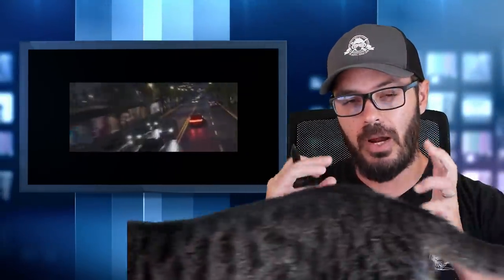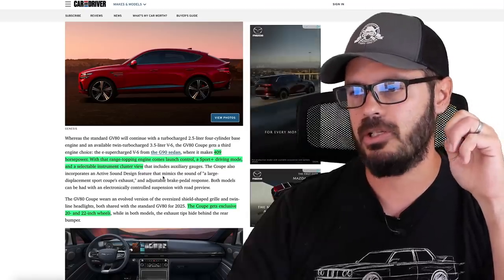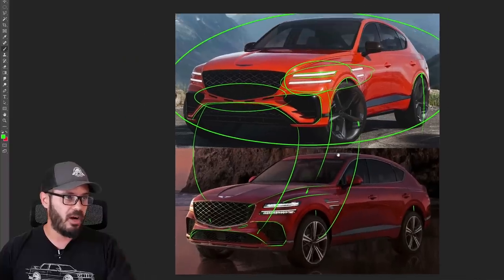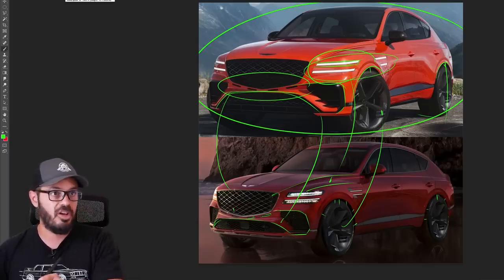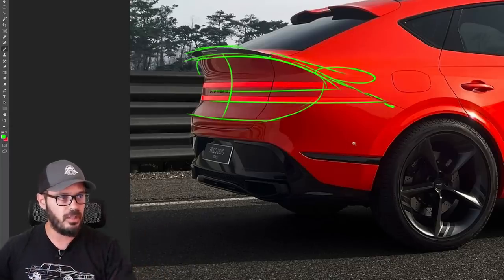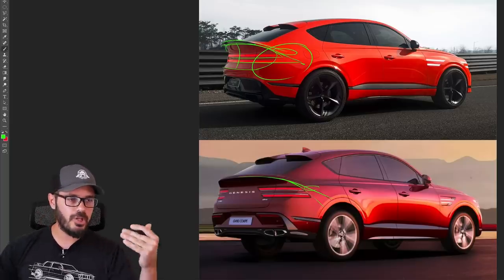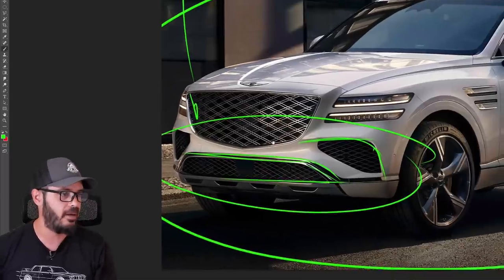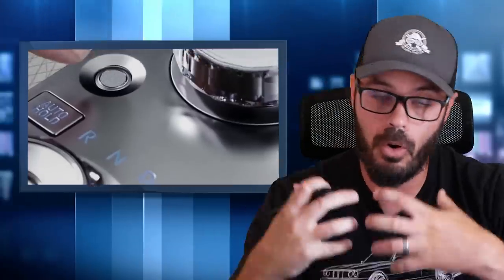2024 Genesis GV80 Coupe - WHAT HAPPENED?!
2024 Genesis GV80 Coupe - WHAT HAPPENED?!